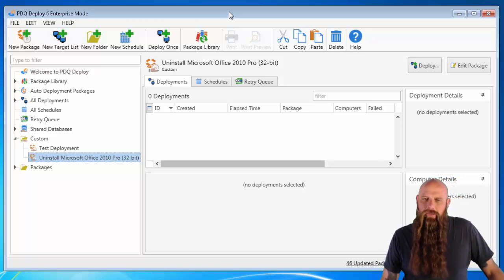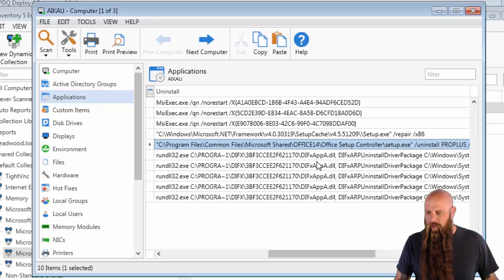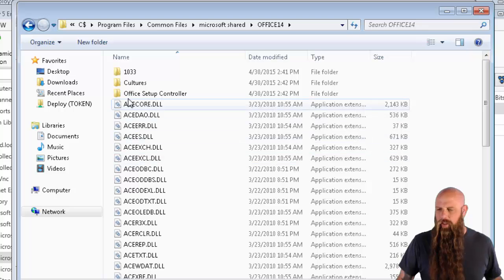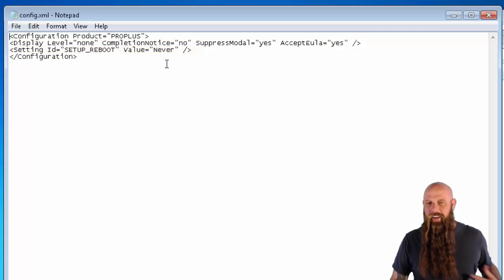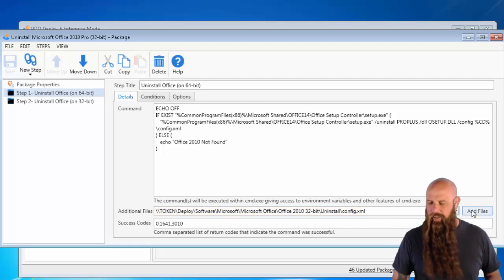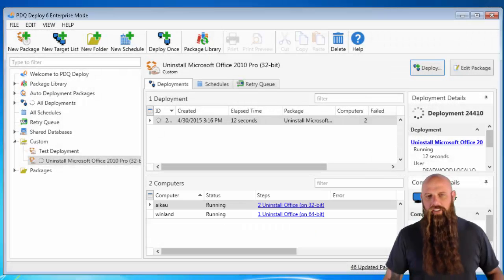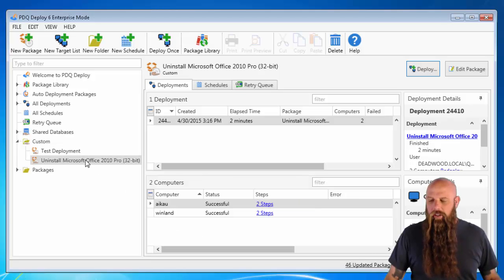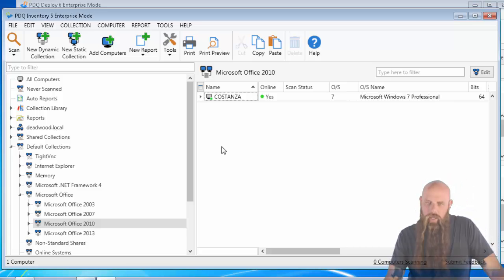Silently Uninstall Office 2010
Silently uninstall Office 2010 with these simple tools. Can be adapted to uninstall other editions of Office.

Download PDQ Deploy free and get a free 14-day trial of Enterprise mode (PDQ Inventory download also available free!)